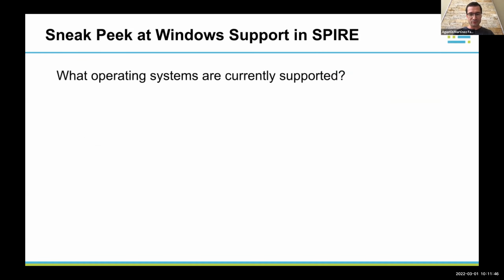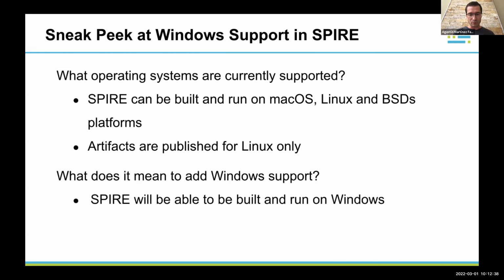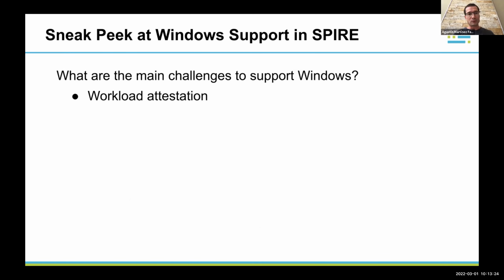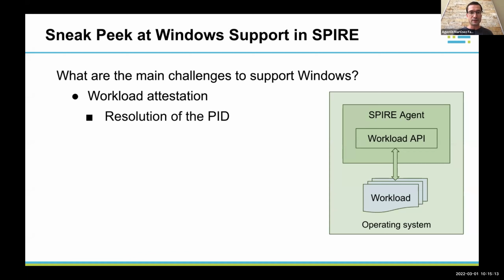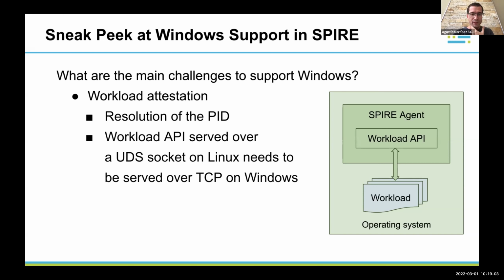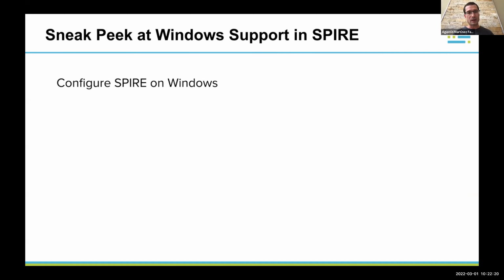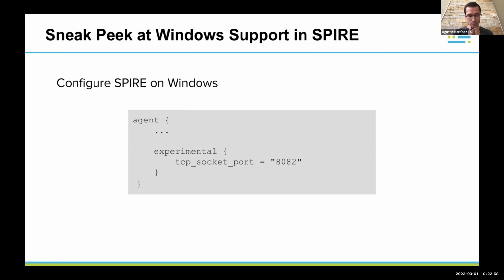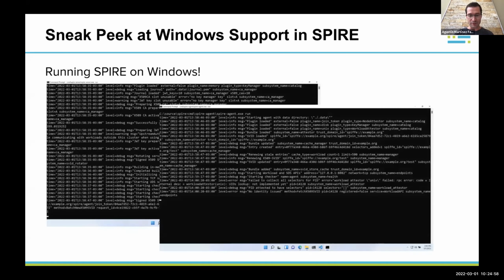Sneak Peek: Windows Support in SPIRE - Agustín Martínez Fayó